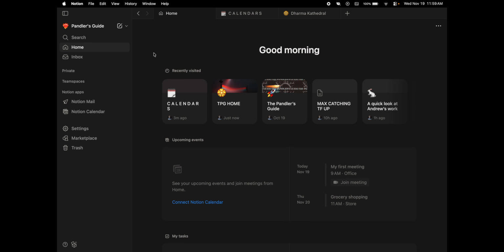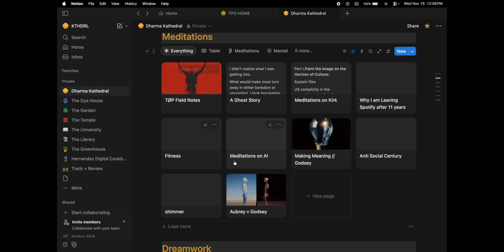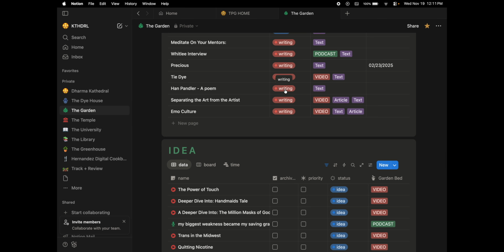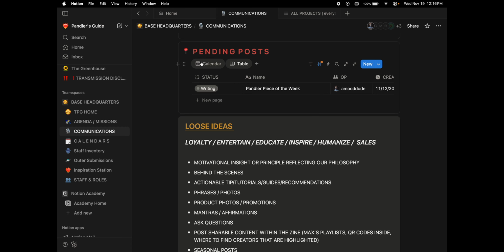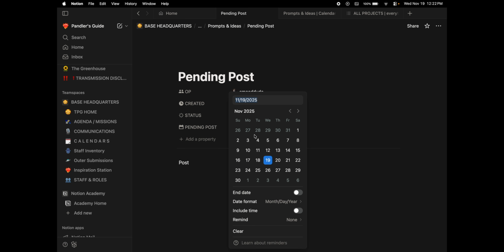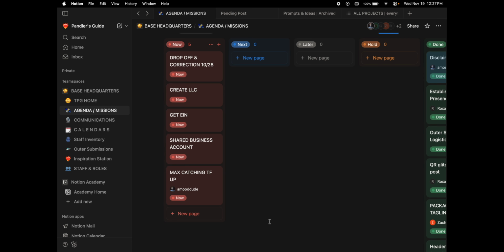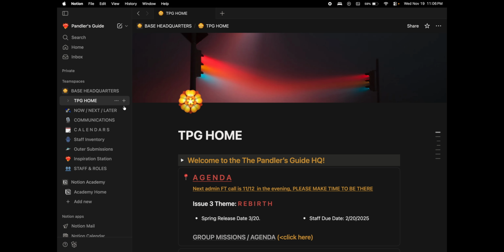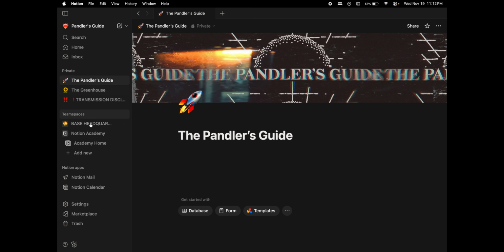TPG / DAC BEGINNER NOTION 101 MASTERCLASS / CRASH COURSE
I tried to make this as concise as possible while still covering a good amount of ground.
Please use this resource as a Starter's Guide in which you can watch in your own time, come back to when you're ready, and perhaps get into Notion yourself!

I will update the description in a couple days with templates and more information and a small creative piece to accompany this.
Same with chapters to make it more easy to refer back to specific parts later.

Thank y'all for your patience.